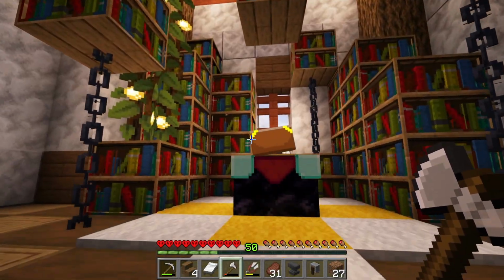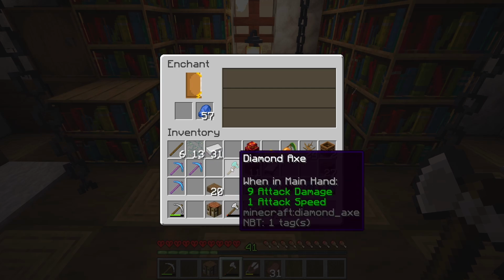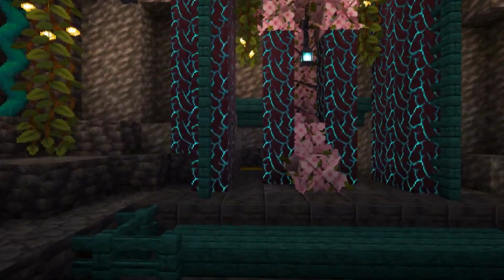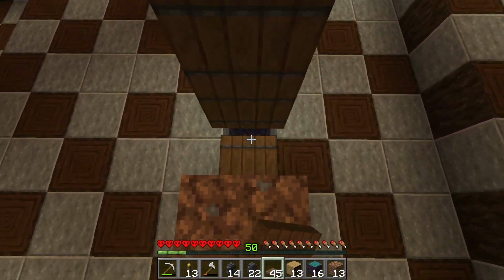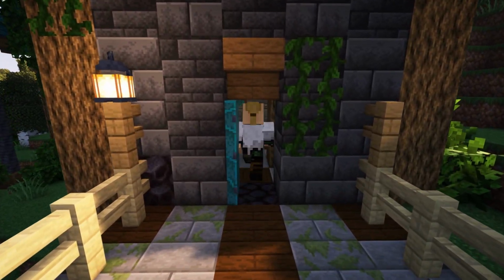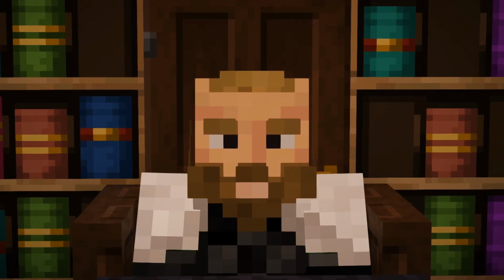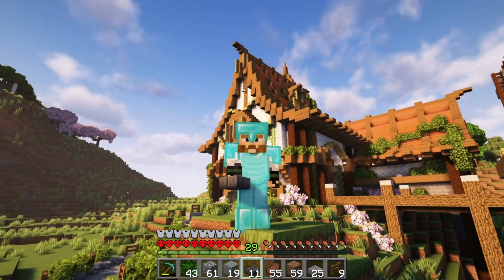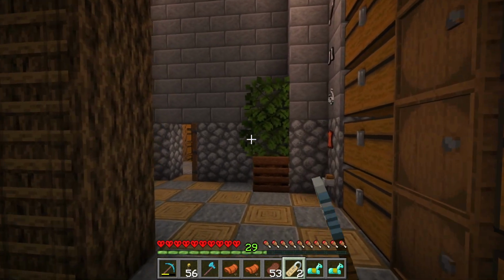Establishing POTIONS & PORTALS In HARDCORE MINECRAFT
Minecraft Hardcore can be a stressful battle for live and death, but sometimes we just get to build a Pub! This episode sees me narrowly avoiding death, sure, but more importantly the Village grows! and the passage to the Nether is complete.

In this series I have a number of lifestyle/aesthetic mods included, for example, 3d models on some crafted items, connected glass, bushy leaves and the like, I won't list them all here, they're just for fun. There are no gameplay or progression altering mods included.

► Shaders: Complimentary Reimagined Shaders
►Textures: Faithful 32X